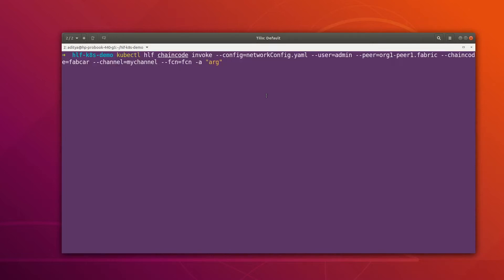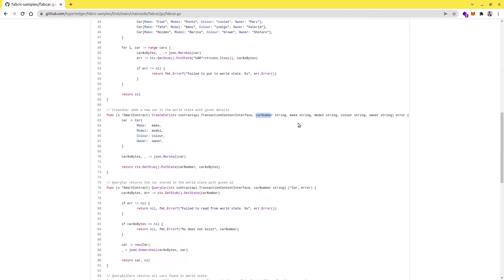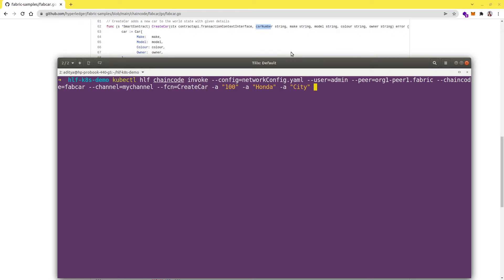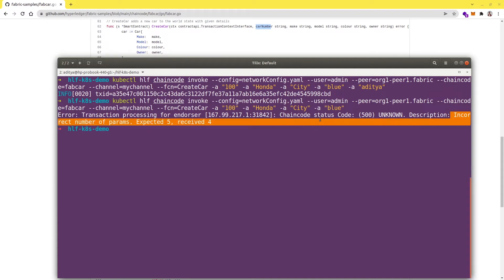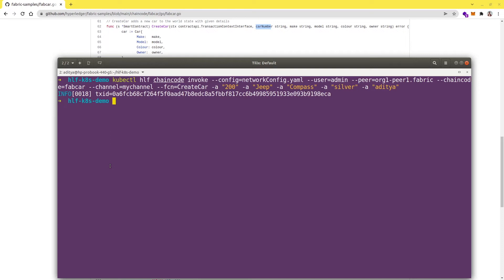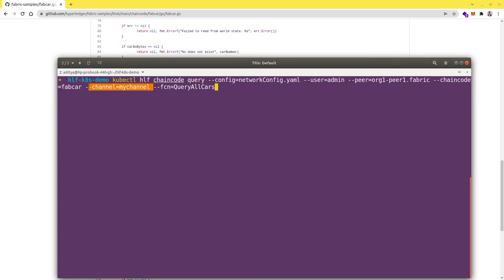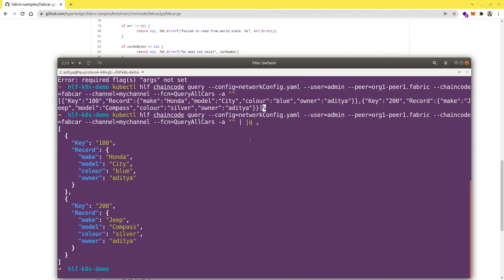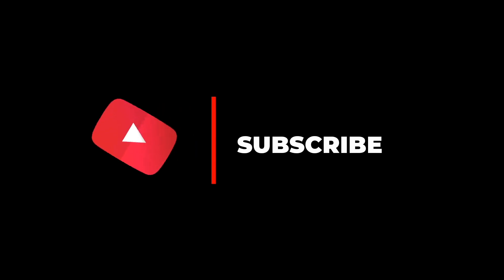Invoke & Query Chaincode - Part 12 | Hyperledger Fabric On Kubernetes | ADITYA JOSHI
In this video we are going to install and query the chaincode from the CLI

1. The Complete Guide on Hyperledger Fabric v2.x on Kubernetes
2. Learn to Deploy Hyperledger Fabric v2.2 on Multihost
3. Master Class On Hyperledger Besu
4. Certified Blockchain Developer Certification - 2021